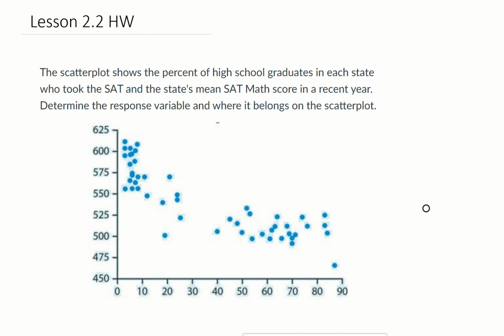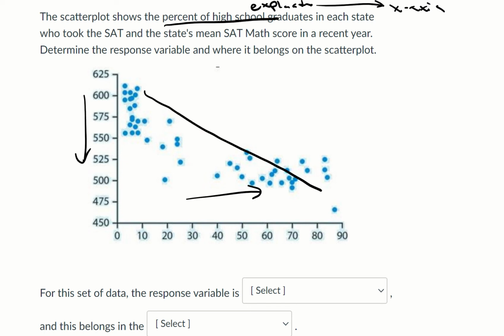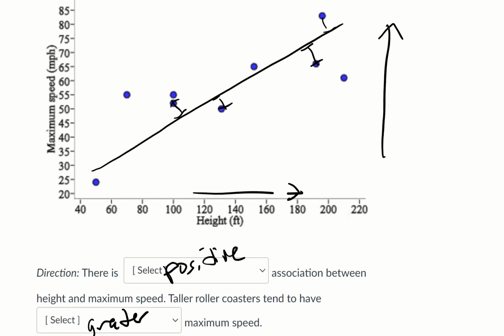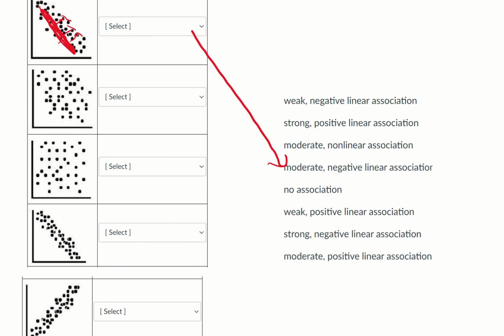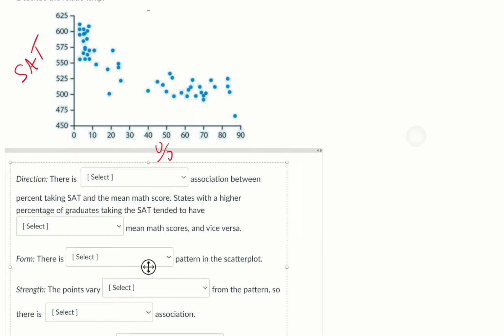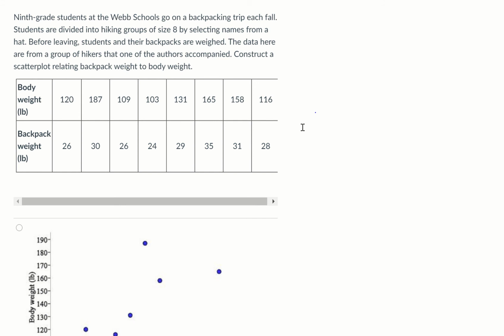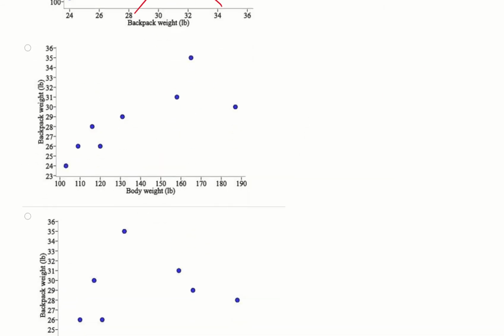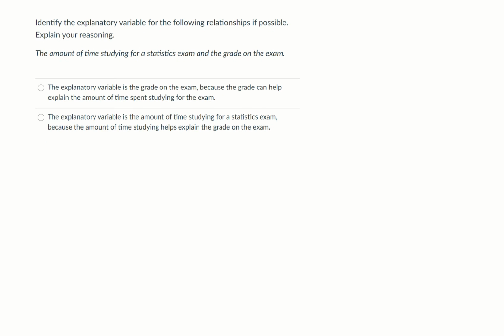Probability & Statistics Lesson 2.2 HW